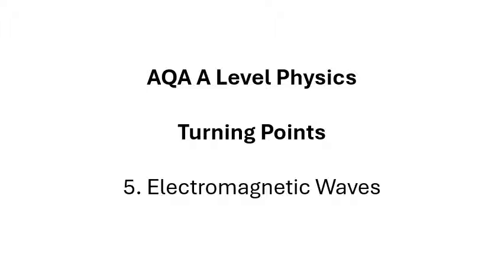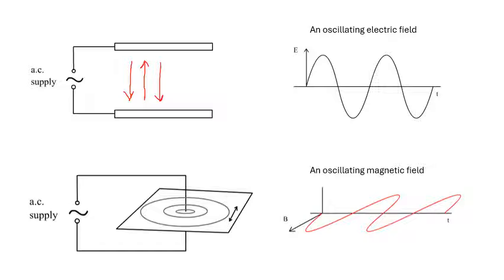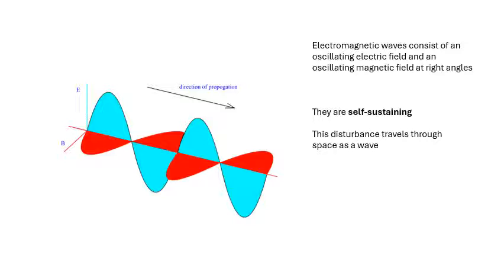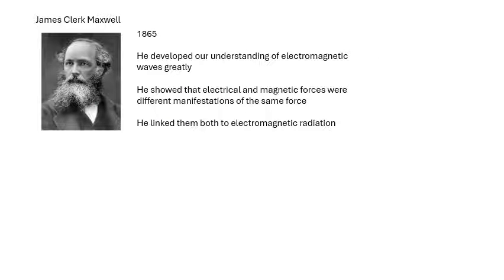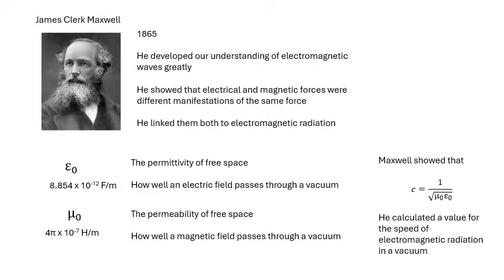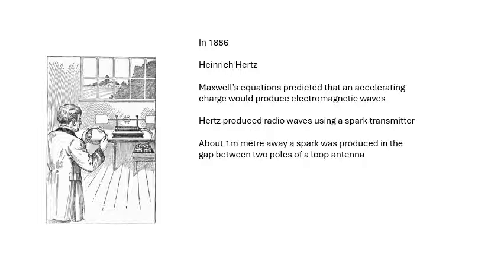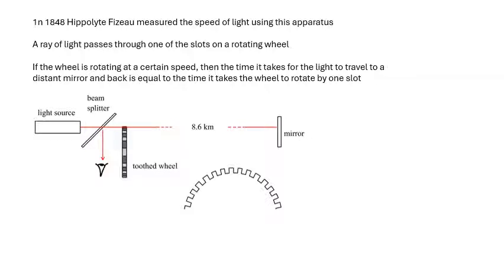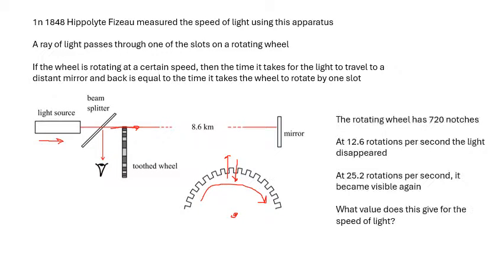AQA A Level Physics: Turning Points: 5 Electromagnetic Waves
AQA A Level Physics. If you are an A level physics student I hope you find this useful for revision. This playlist is for the Turning Points in Physics option. This is video 5 of 12 which is about the nature of electromagnetic radiation.